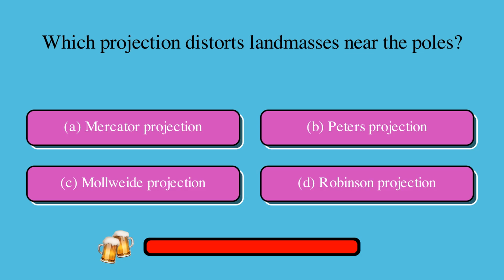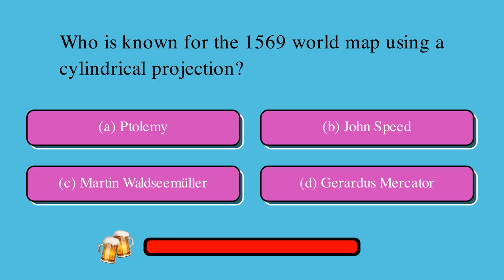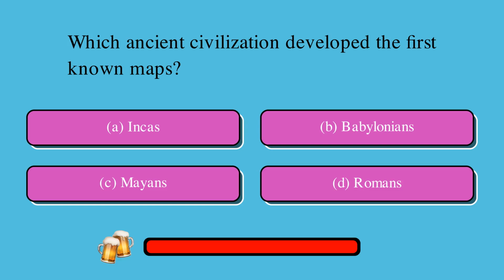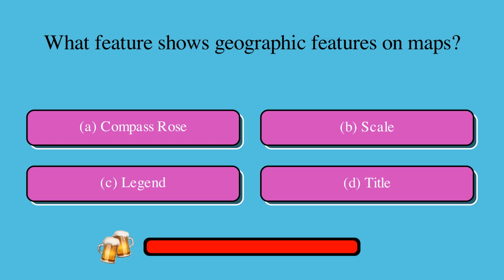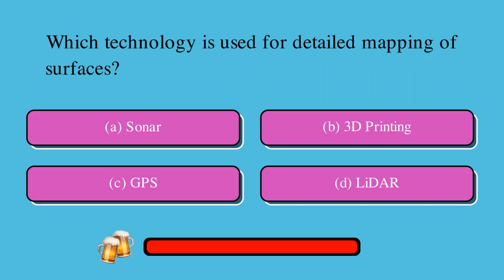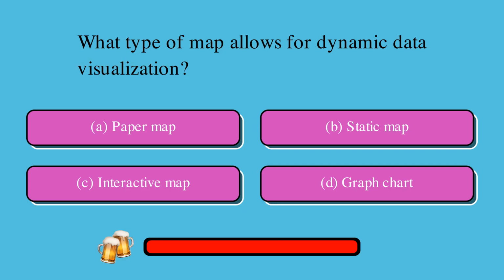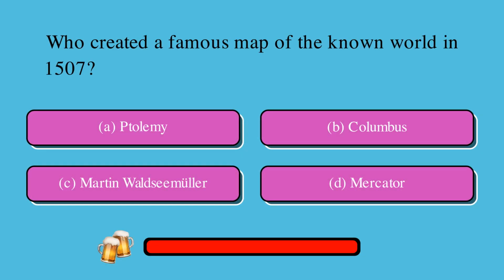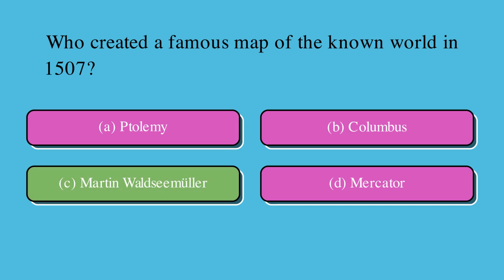Test Your Cartographic Knowledge! 🌍 How Well Do You Know Map Projections?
Welcome to our latest trivia video on "Cartographic Innovations"! Are you ready to test your knowledge of map-making and geographic discoveries? In this engaging and informative quiz, we dive into thought-provoking questions such as which projection distorts landmasses near the poles, who created the iconic 1569 world map using a cylindrical projection, and which ancient civilization developed the first known maps.

1. Which projection distorts landmasses near the poles?
2. Who is known for the 1569 world map using a cylindrical projection?
3. Which ancient civilization developed the first known maps?
4. What feature shows geographic features on maps?
5. Which technology is used for detailed mapping of surfaces?
6. What is the process of creating a digital map called?
7. What type of map allows for dynamic data visualization?
8. Who created a famous map of the known world in 1507?

Each question is presented with an engaging voice-over, ensuring an immersive experience as you challenge yourself and others with these trivia questions about cartography, geographic innovations, and mapping technology. Share your score in the comments and let us know if you found the difficulty just right or if you'd prefer easier or harder questions in our future quizzes. Enjoy the journey into the world of maps and geography!